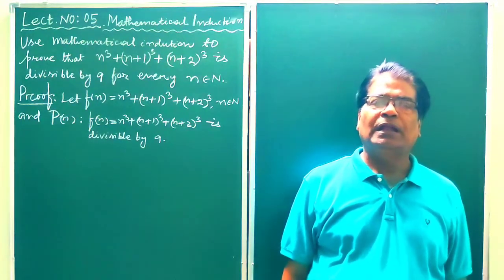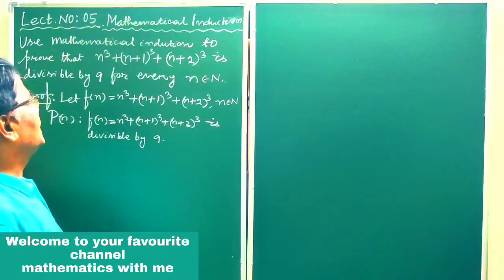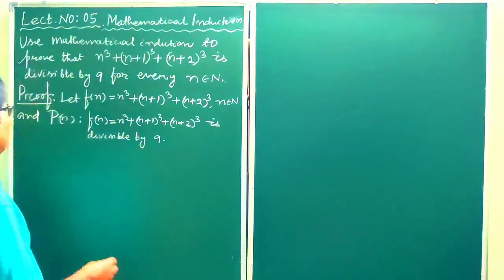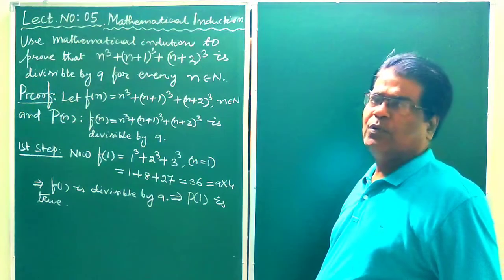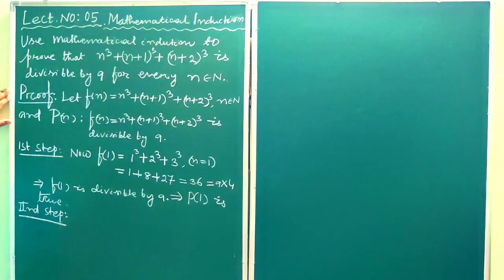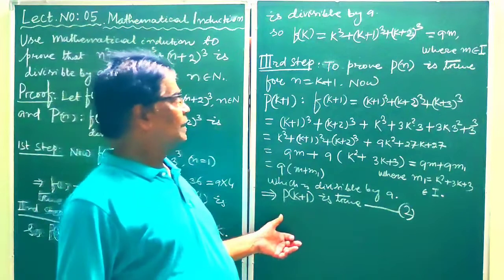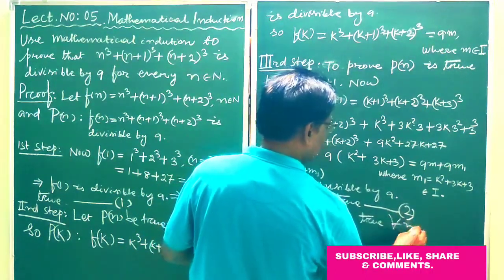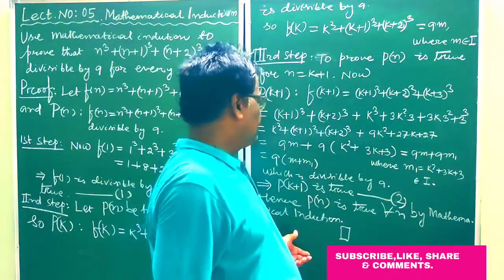LECT NO : 05 . MATHEMATICAL INDUCTION. SOLUTION OF AN IMP PROBLEM BY B DASH SIR @mathematics with me